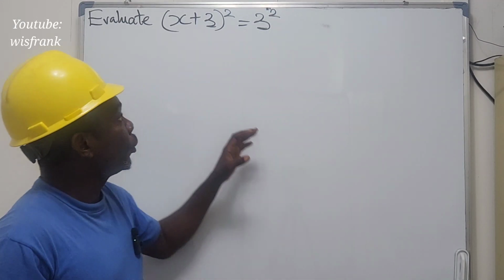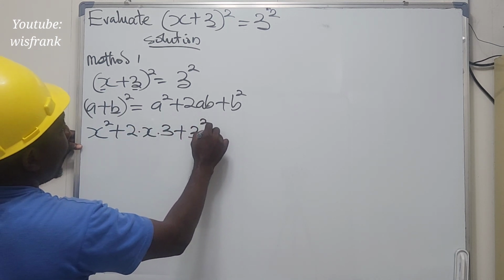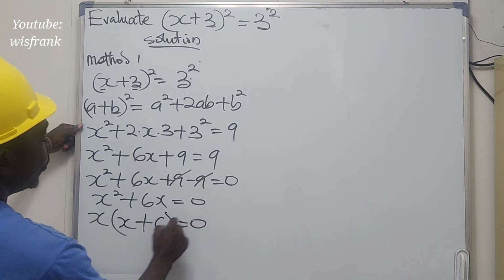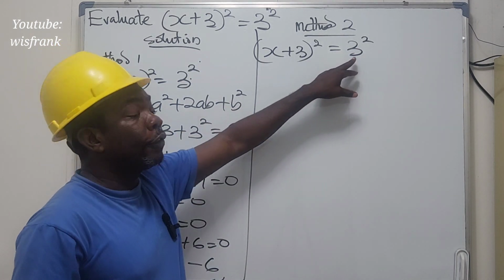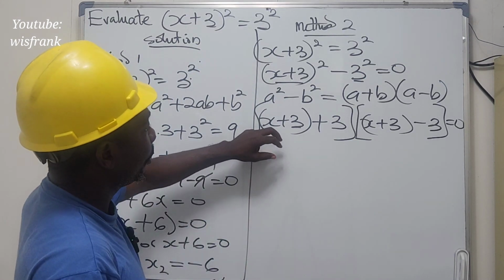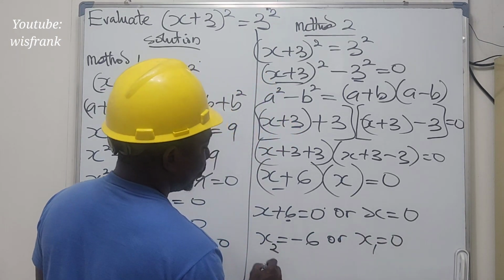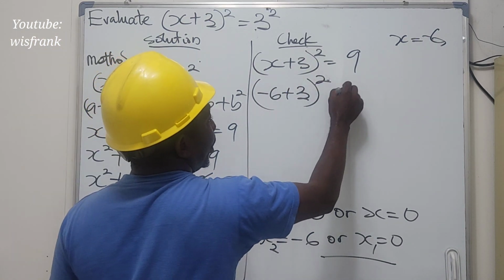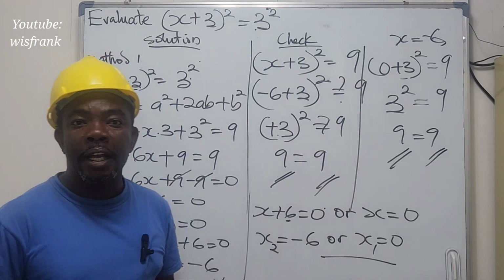Germany Olympiad Exponential maths Problem | this is how to pass Olympiad Maths